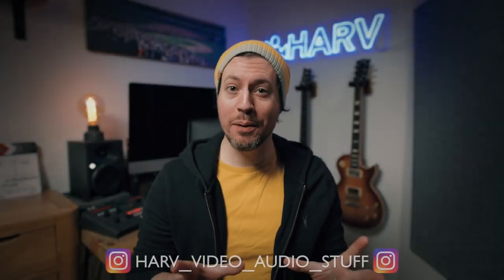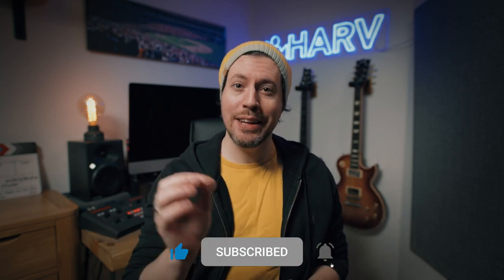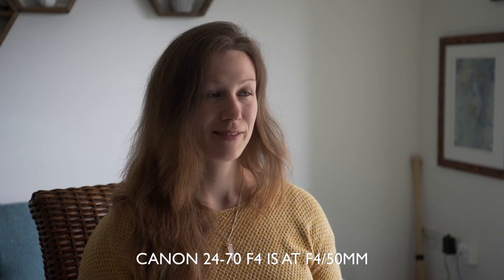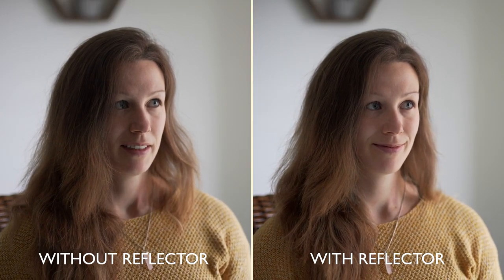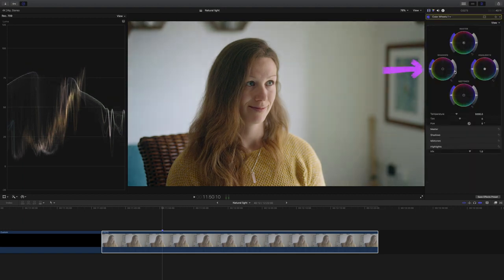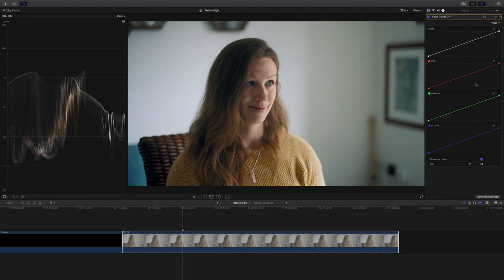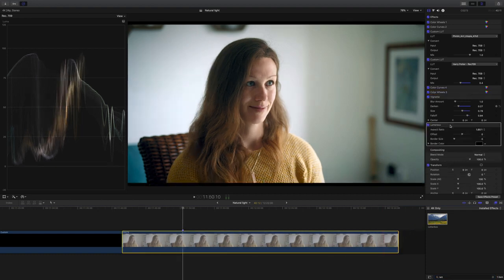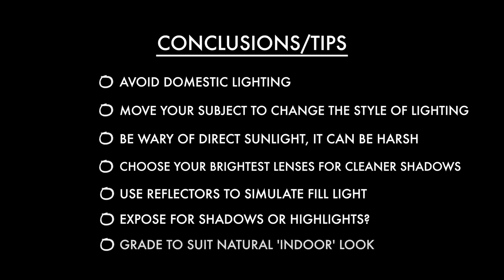Tips of shooting video in natural light